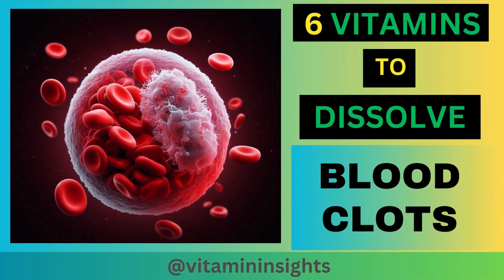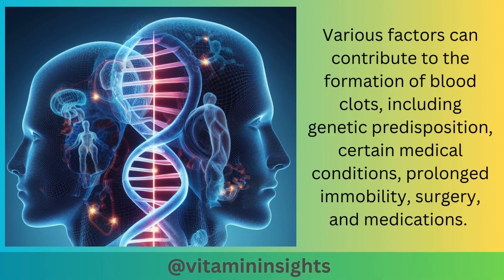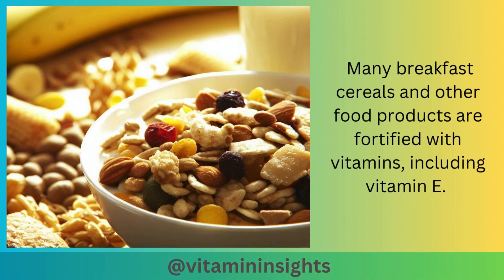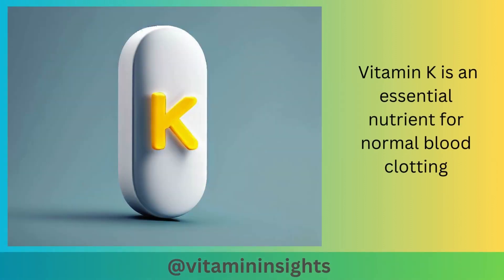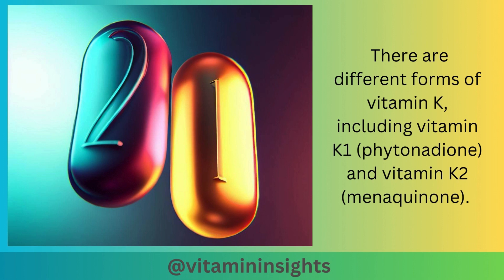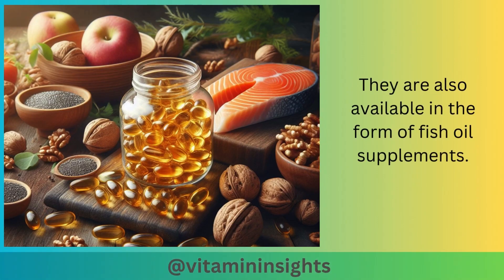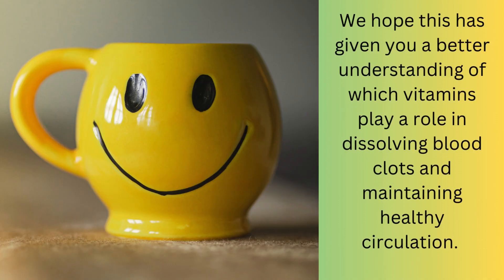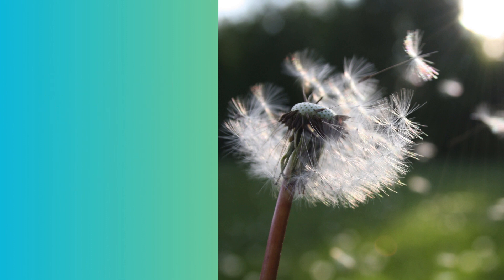6 Vitamins to Dissolve Your Blood Clots: Top Nutrients for a Clot-Free Tomorrow!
Unlock the Secrets to Blood Clot Management! In our latest video, we delve into the world of vitamins and nutrients that play a crucial role in preventing and managing blood clots. From the essential Vitamin K to the powerful Omega-3 fatty acids, we break down their impact and explore how they contribute to a healthy cardiovascular system. We'll also shed light on Nattokinase, the enzyme derived from fermented soybeans, and its potential role in breaking down fibrin, a key player in blood clot formation. Stay informed, stay healthy!

Magnesium Citrate Pure Powder
Pure Encapsulations Vitamin D3 5,000 IU
NOW Ultra Omega-3 Soft Gels

Vitamin K: Vitamin K is essential for blood clotting, and it is often given as a treatment to reverse the effects of certain blood-thinning medications. If you're on blood-thinning medication, your doctor will closely monitor your vitamin K intake.

Vitamin E: Some studies suggest that vitamin E may have mild antiplatelet effects, which could potentially help prevent clots. However, taking high doses of vitamin E supplements can be harmful, so consult with a healthcare professional before supplementing.

Vitamin C: Vitamin C is involved in the formation of collagen and may help maintain blood vessel health. It is important for overall cardiovascular health, but it's not a direct blood thinner or clot dissolver.

Omega-3 Fatty Acids: Omega-3 fatty acids, found in fish oil and flaxseed, are known for their potential anti-inflammatory and cardiovascular benefits. They may help prevent clot formation.

Nattokinase: Nattokinase is an enzyme derived from fermented soybeans. Some people take it as a supplement due to its potential ability to break down fibrin, a protein involved in blood clot formation. However, its effectiveness is still being researched, and you should consult a healthcare professional before using it.